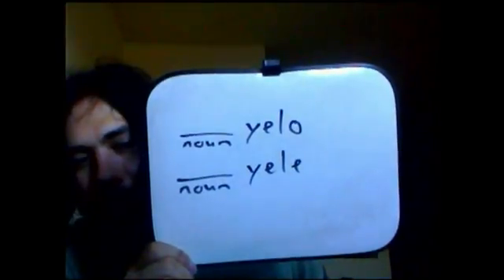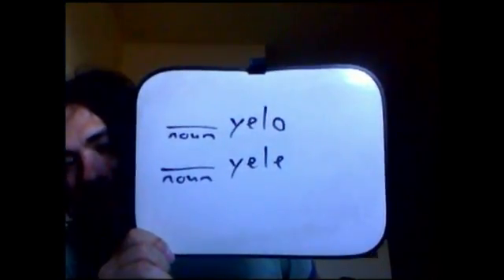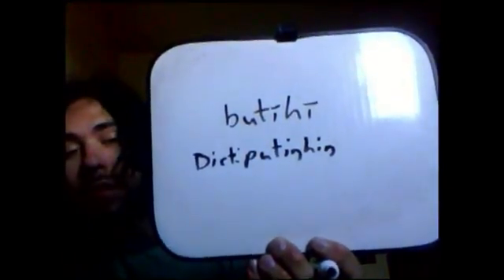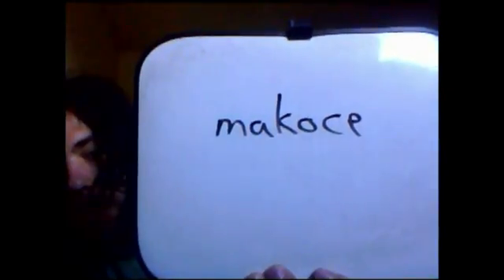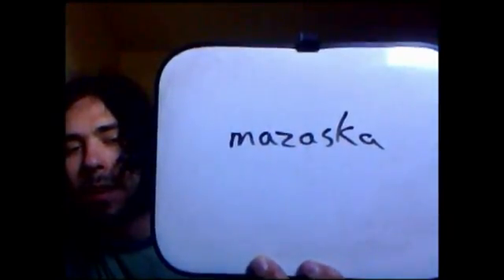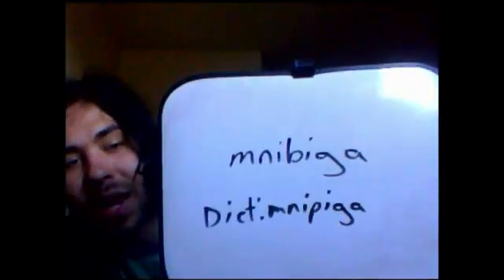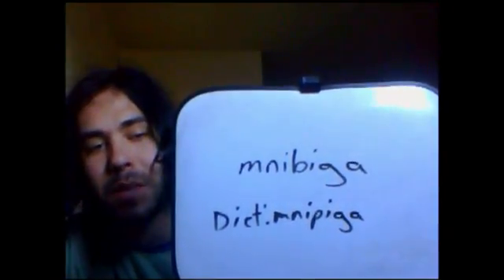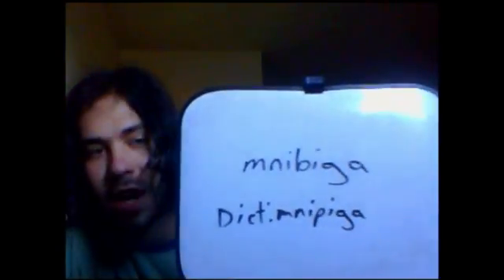Lakota Language Lesson 3- Nouns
Lesson 3 on Lakota Language. Second version of video. The rest are coming soon.

Oglala/ Lakotaiapi- the language of the Lakota, Dakota, Nakota & Hohe (Assiniboine) peoples. This set focuses on the Lakota dialect. Any & all input is appreciated in order to improve the content of this channel. Comment, Private Message, what have you if you would like.